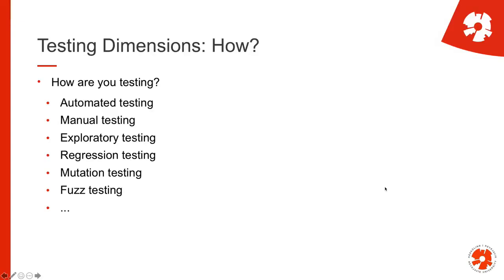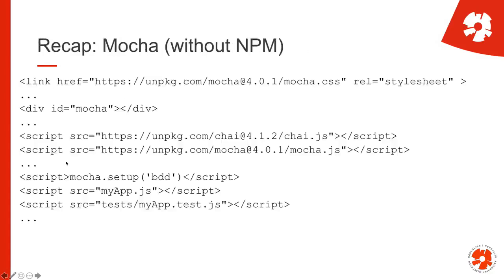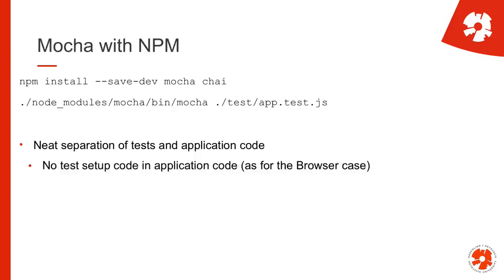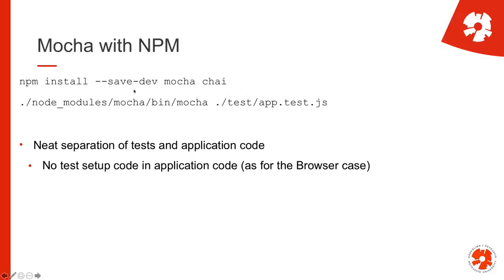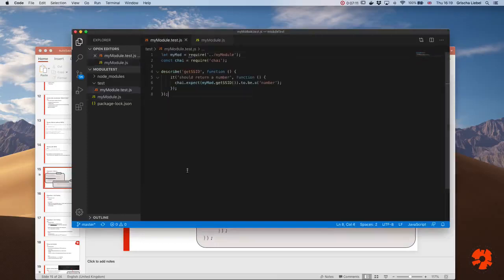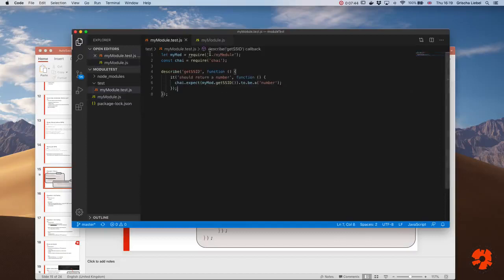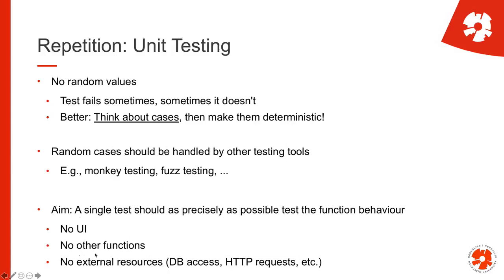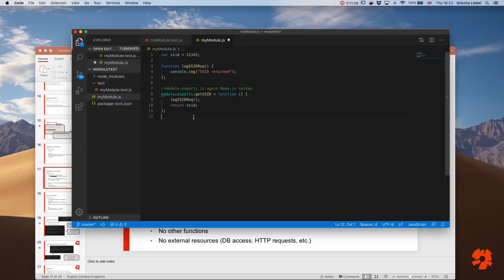Web Programming I: L20: Server-side testing and debugging, p2: Unit testing NodeJS